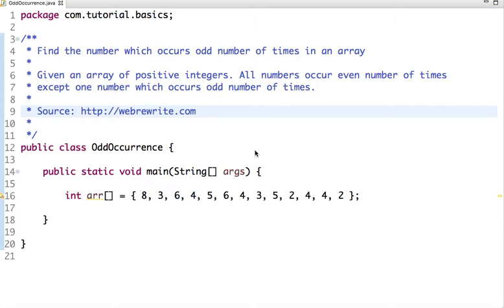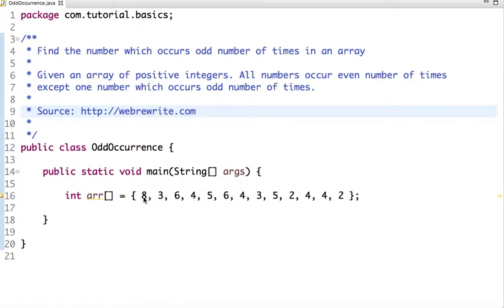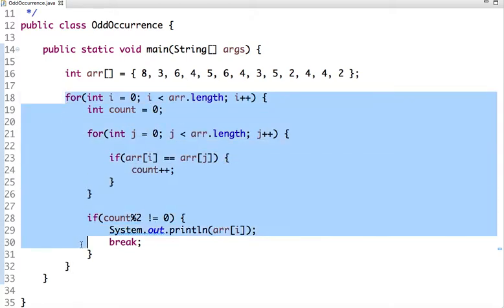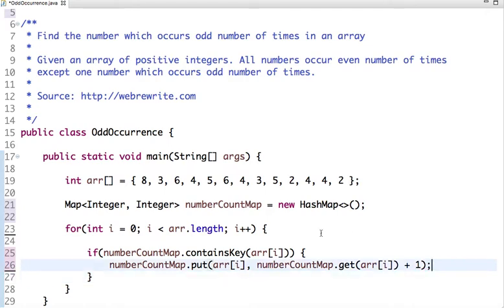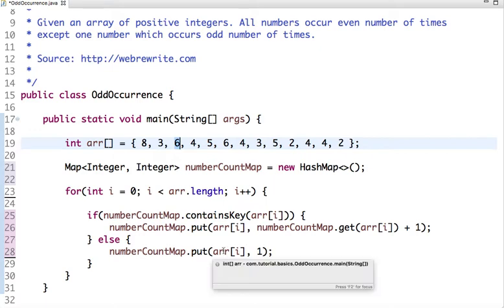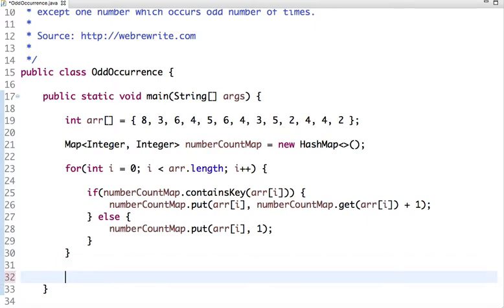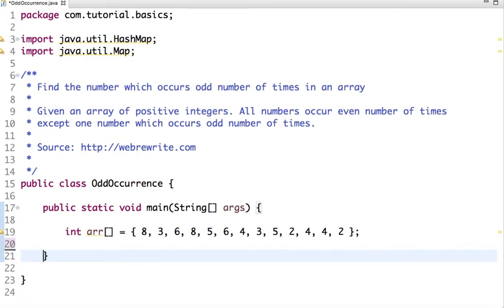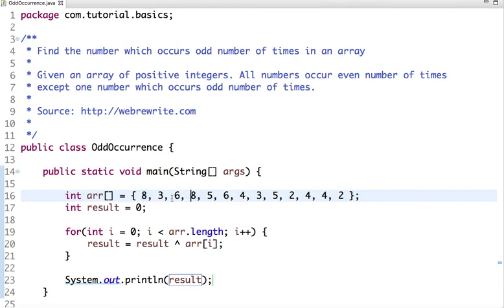Java Program to Find Number which Occurs Odd Number of Times in an Array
Write a java program to find number which occurs odd number of times in an array. Given an array of positive integers. All numbers occur even number of times except one number which occurs odd number of times. I have explained this question with multiple approaches.
i) Using two for loops
ii) Using hashmap
iii) Using XOR